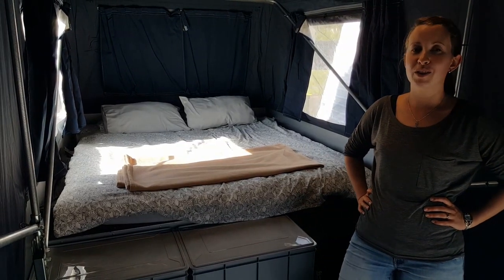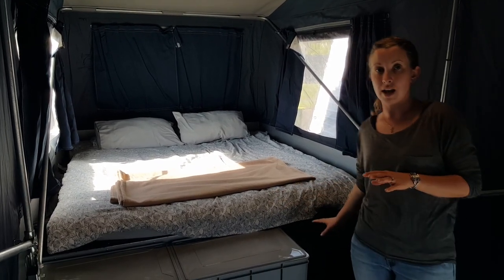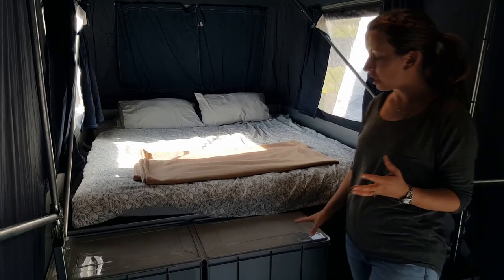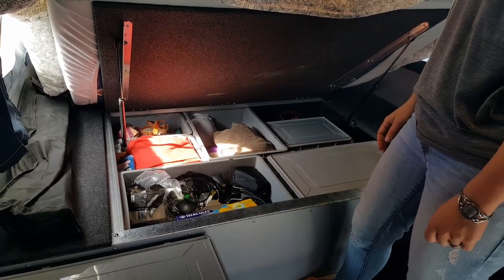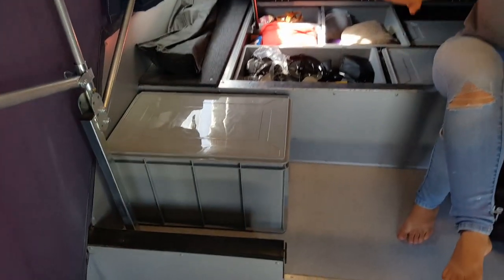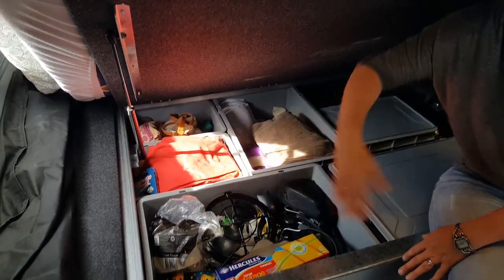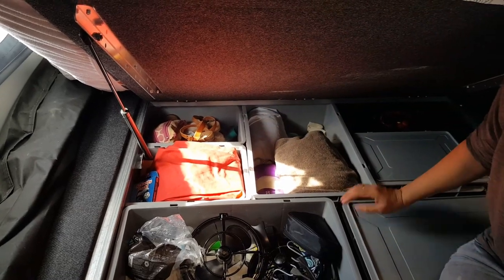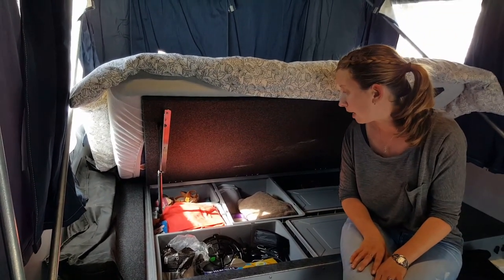Cub Camper Trailer storage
☆ CAMPER TRAILER STORAGE ☆

Our recent change of vehicle has left us with a little less storage space than we had in the previous ute canopy, requiring a bit of an overhaul of storage between both the 4x4 and the camper trailer.

Fortunately our Cub Campers camper trailer has plenty of great storage space so we haven't had to compromise too much on the things we really wanted to keep.

This video shows how we've maximized the space we have, and goes through some of the items we carry in the trailer. If you've got any questions or suggestions then we'd love to hear them!

We'll be putting up a video soon showing how we've set up the back of the 4x4 as well, so watch out for that one too 👍